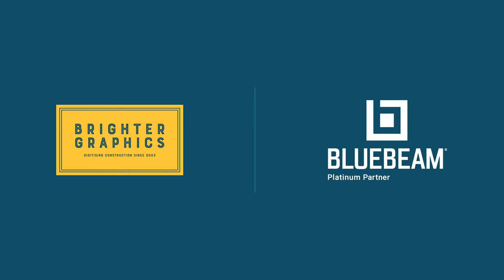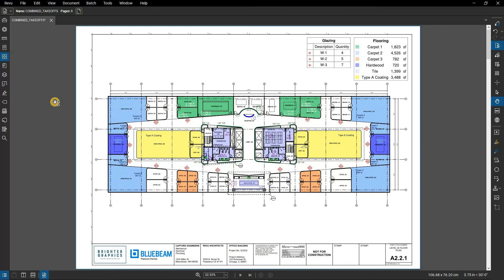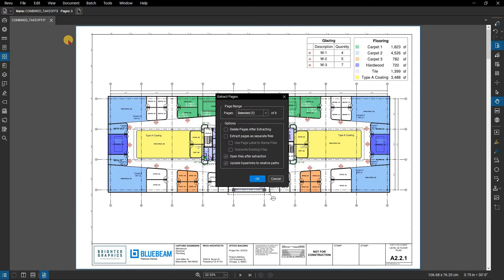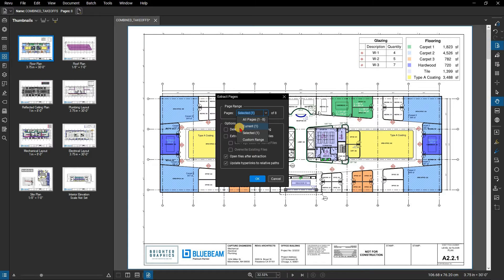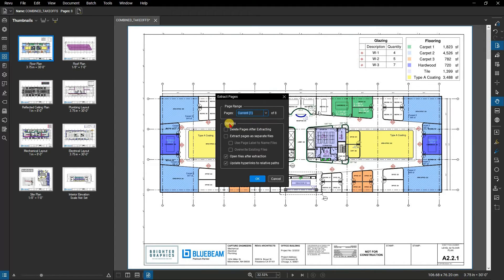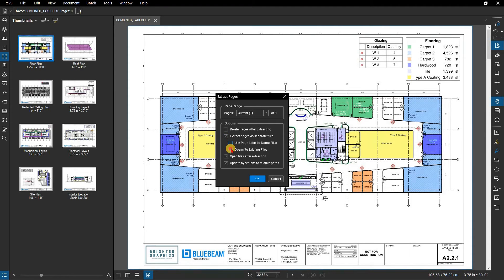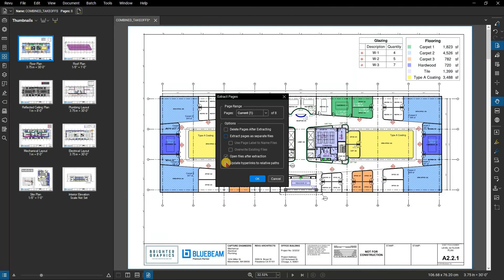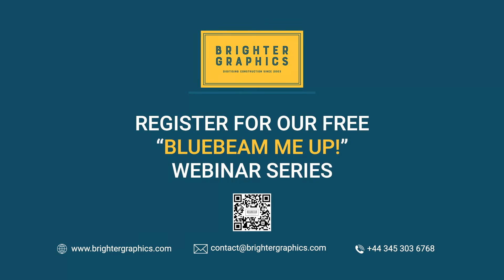How to Extract Pages in Bluebeam Revu by Brighter Graphics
Individual pages or a range of pages can be pulled out of the current document into a separate file or group of files. The process does not alter the original document.

In this video, we are going to show you How to...“Extract Pages in Bluebeam Revu”, which will save you time and allow you to work effectively, maximising the potential of Bluebeam Revu.